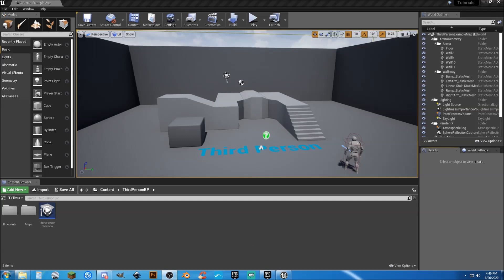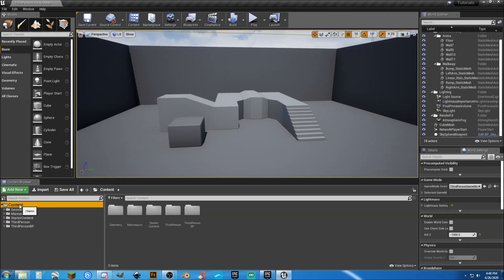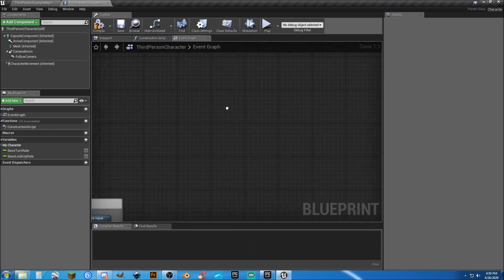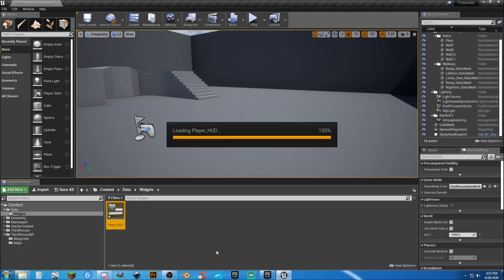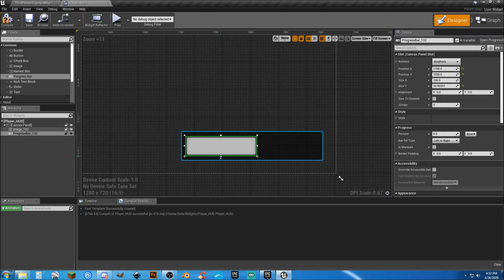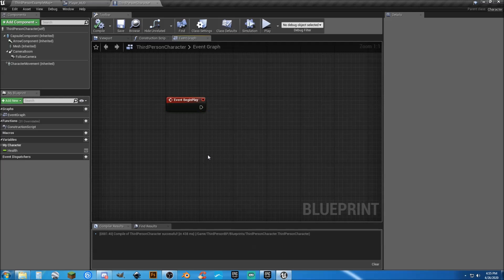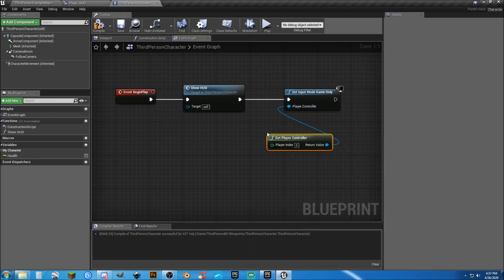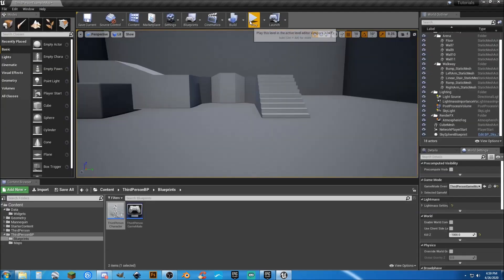UE4: Basic Health Bar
Creating a basic health bar.